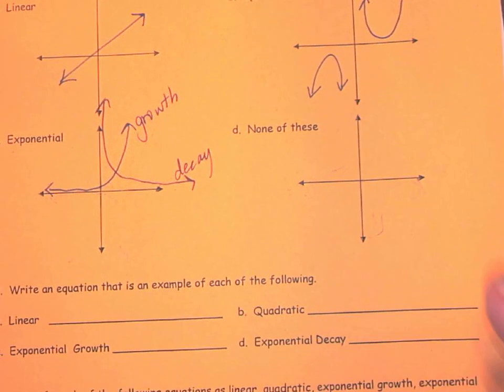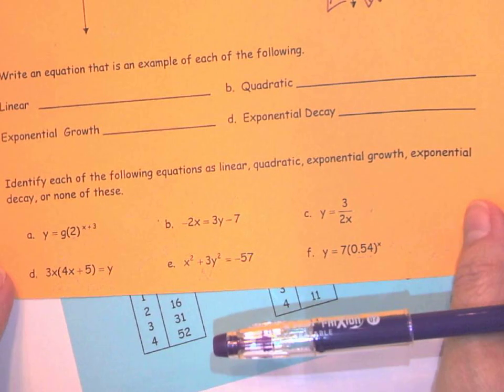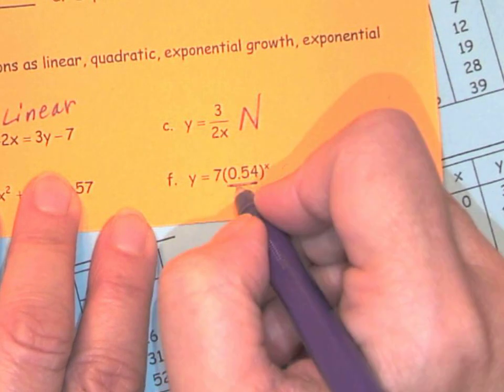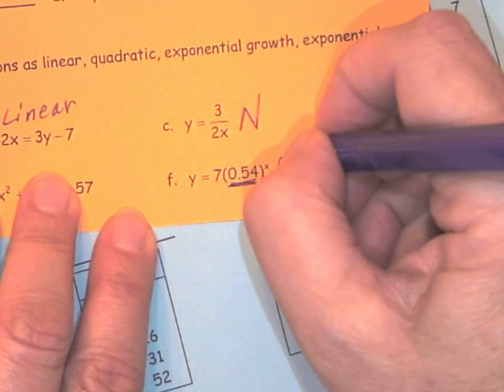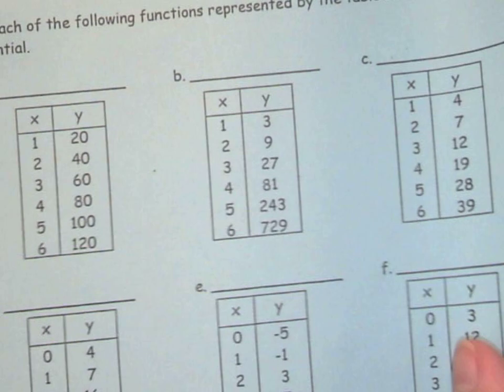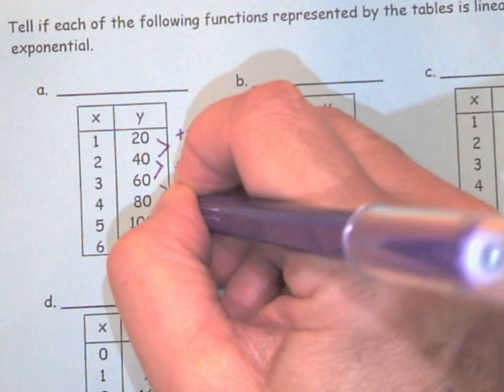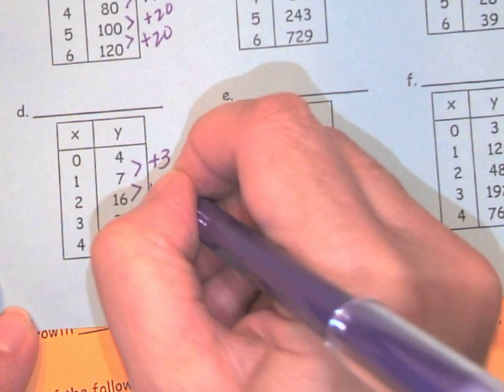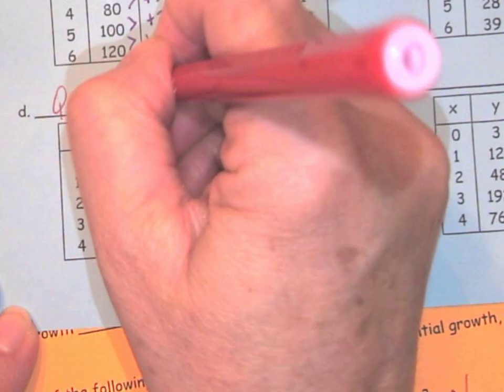Comparing Functions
This lesson teaches you to identify Linear, Quadratic, and Exponential Functions by looking at their graph, equation, or table